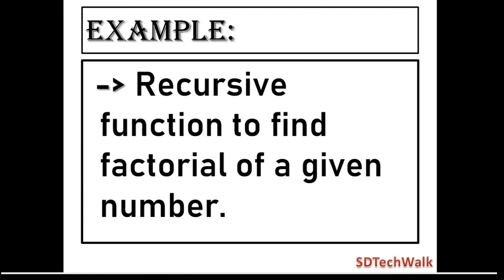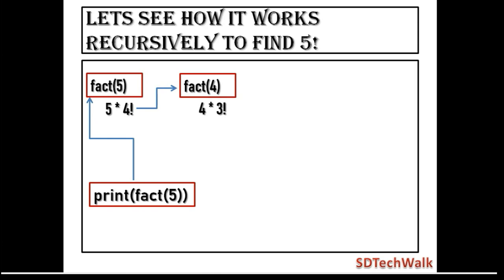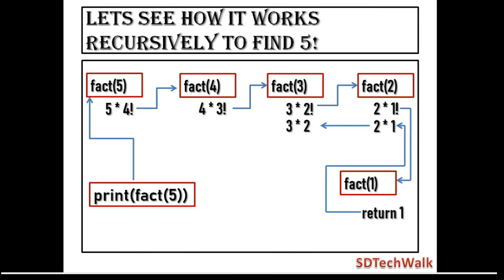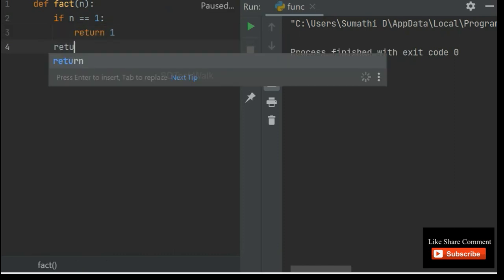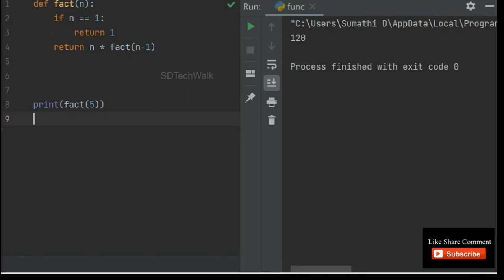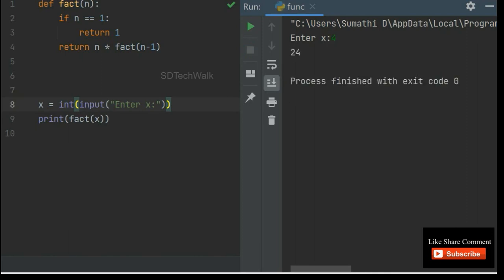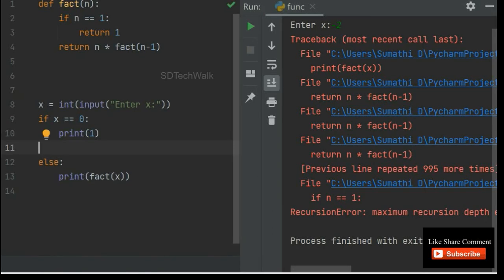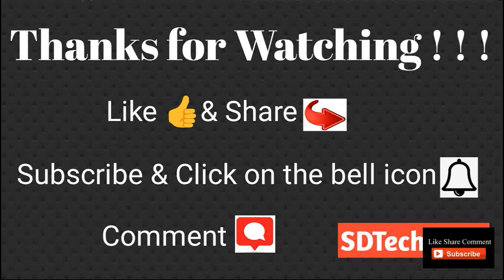25 Recursive Function Python Recursive Function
This SDTechWalk Video is about Recursive functions in Python.

Topics Covered:
* What is Recursive Function
* Tracing of fact(n)
* Defining a Recursive Function

future videos from SDTechWalk.